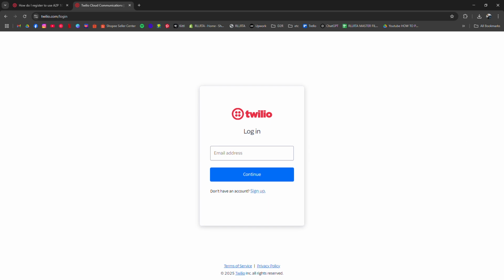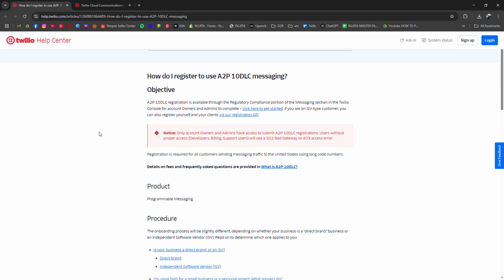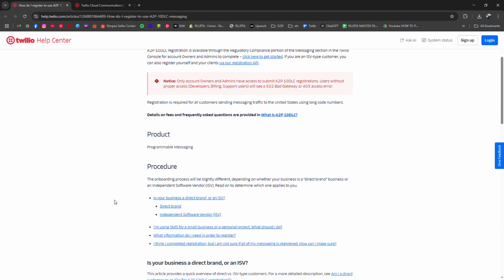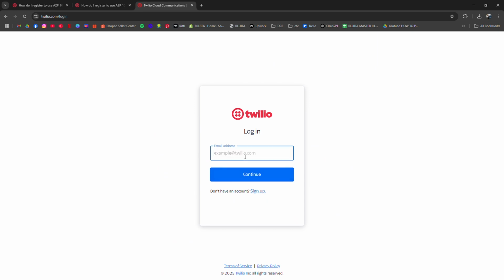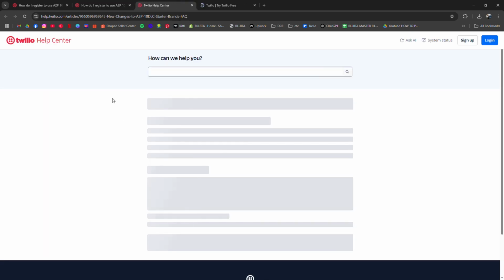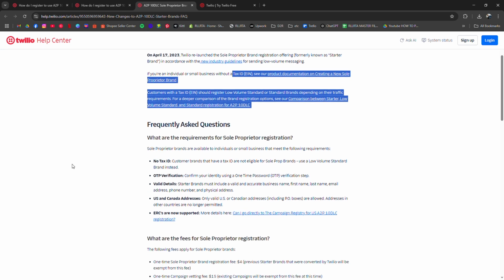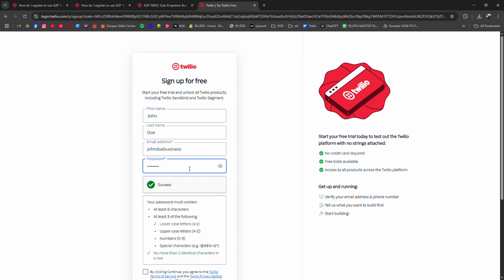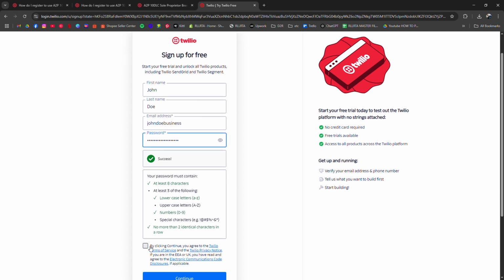HOW TO REGISTER A2P 10DIC TWILIO 2026! (FULL GUIDE)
In this video I am going to show you how to register A2P 10DIC with Twilio step by step. If you want to set up Application to Person messaging with 10 Digit Long Codes on Twilio this tutorial will guide you through the registration process, compliance requirements, and best practices.

0:00 INTRO
0:05 TUTORIAL